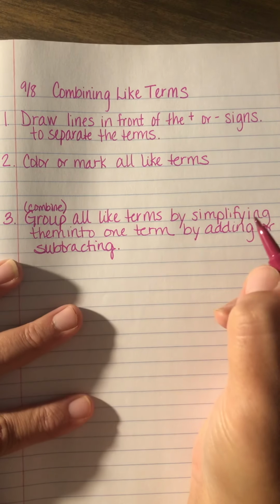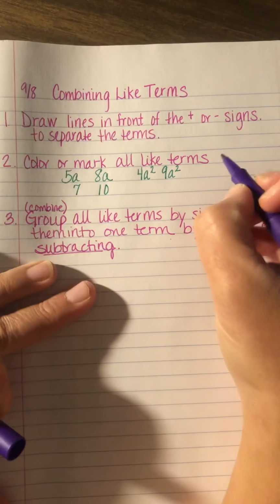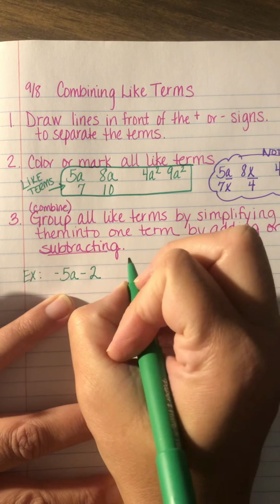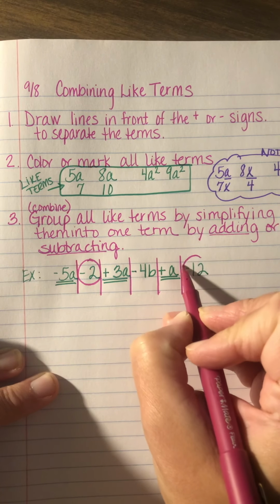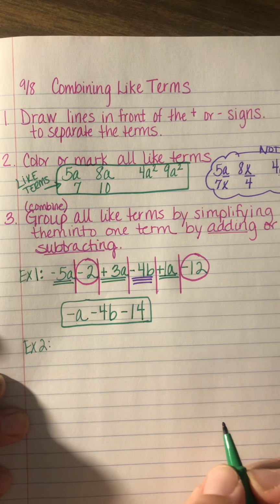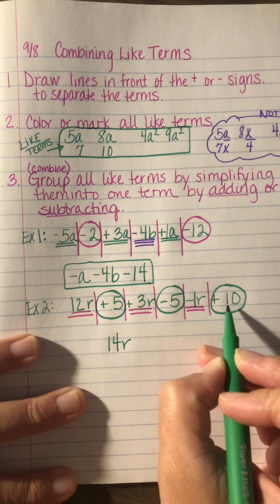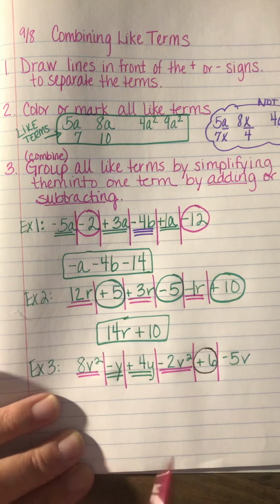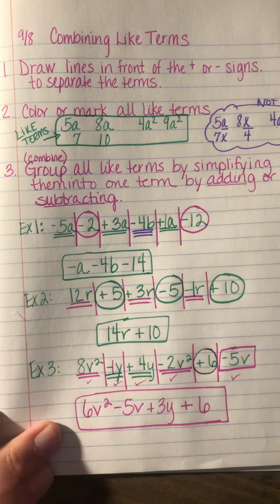Combining Like Terms